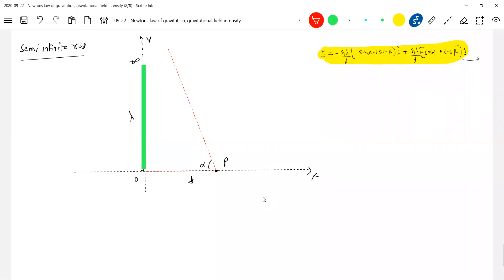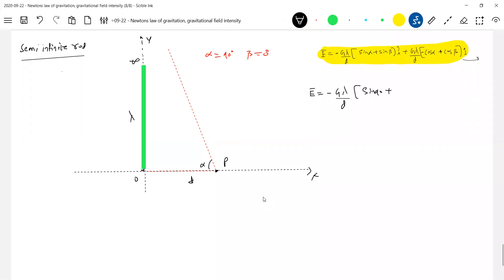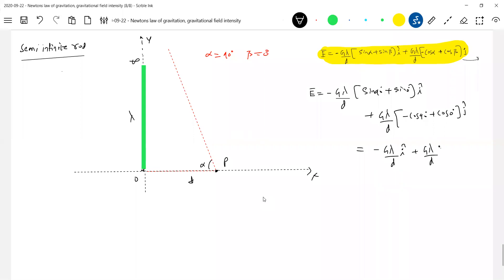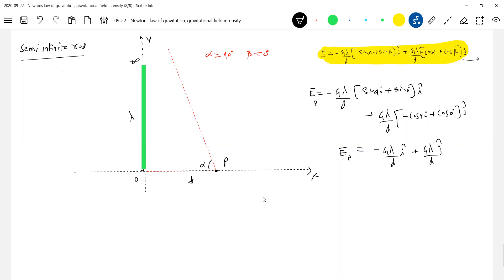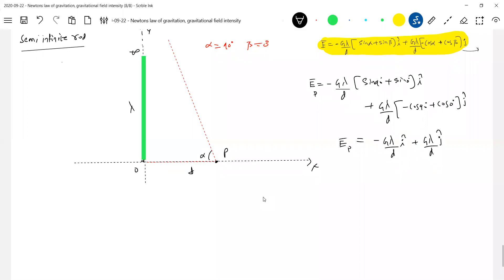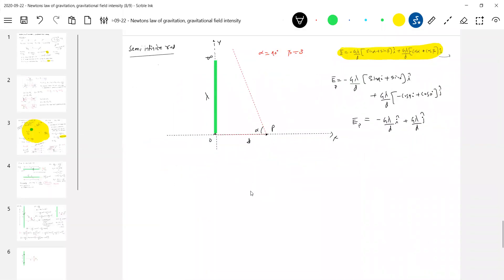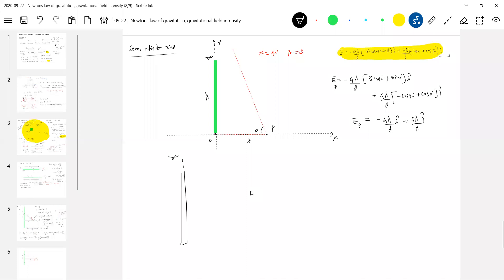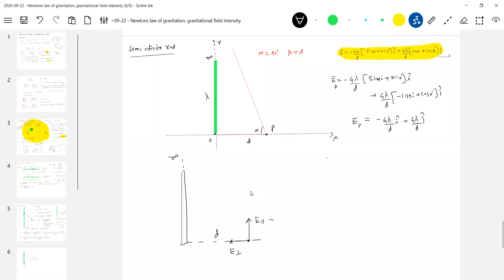5) Physics | gravitation class 11 | E due to semi infinite rod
Physics | gravitation class 11 |  E due to rod semi infinite rod